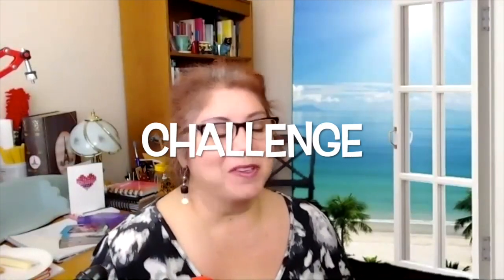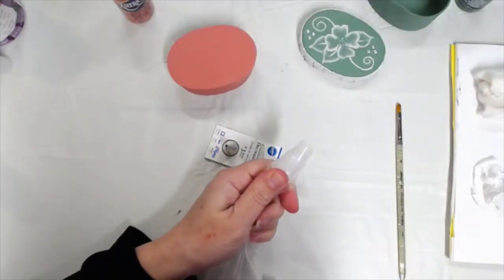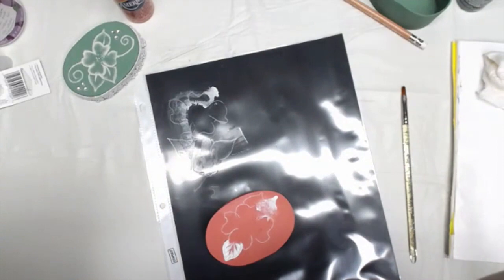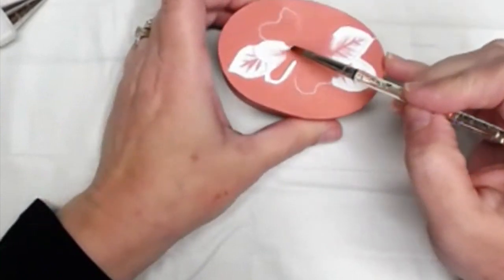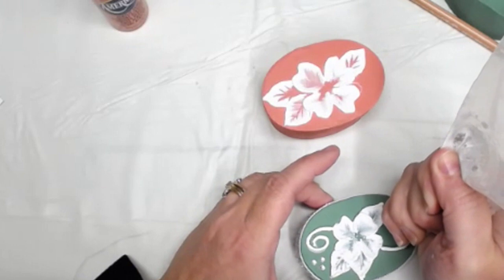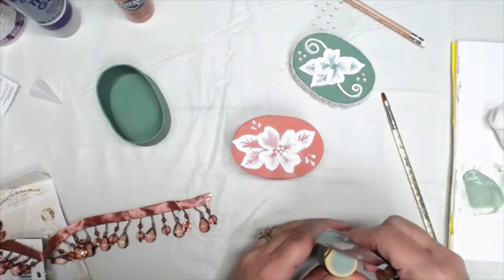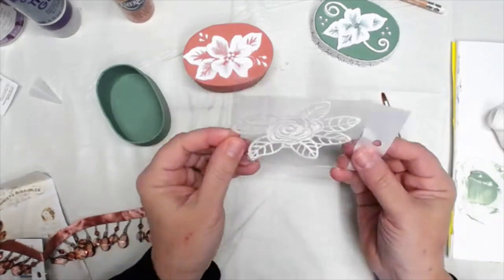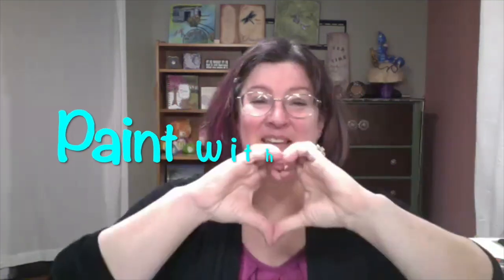Create 3D Art with DecoArt Dimensional Effects #82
In this lesson, I show you the basics to creating 3D art using DecoArt Dimensional Effects. It takes a little practice but together "We Can Work It Out". Paint with Heart Series #82